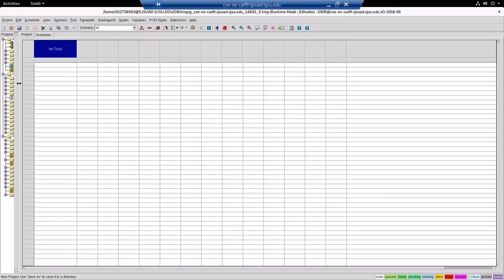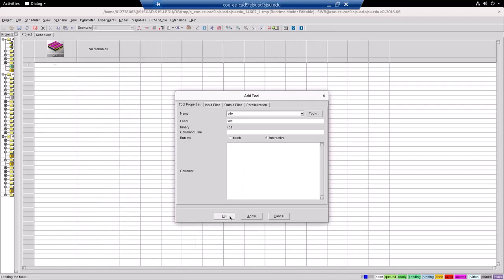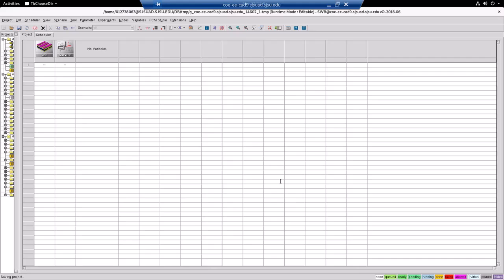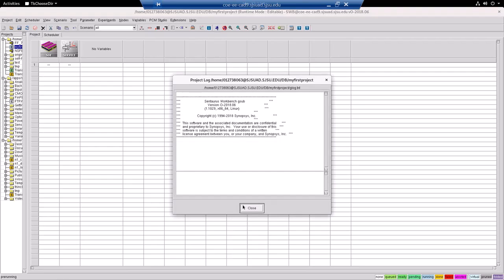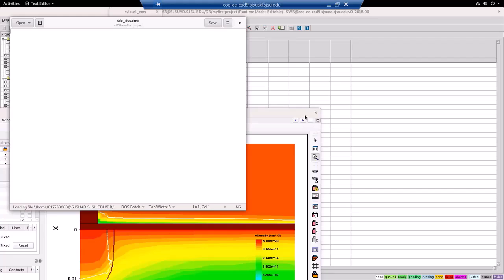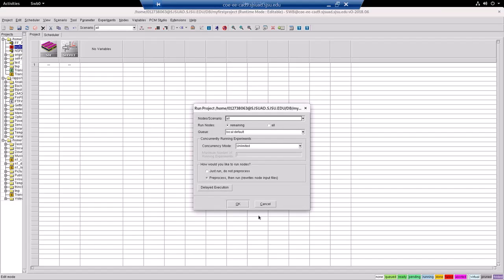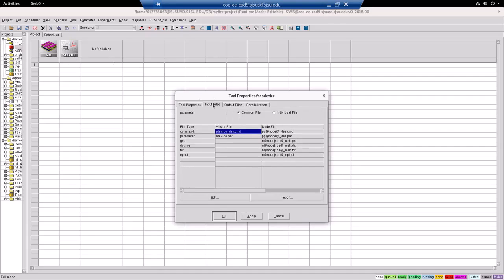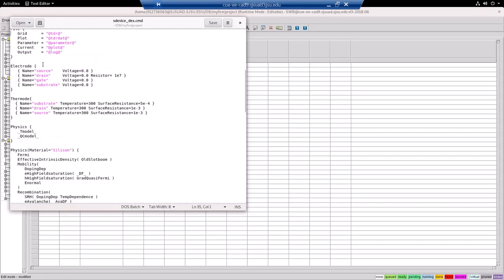L2 - Create SWB Project from Scratch - Import Master File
How to create SWB from scratch and how to import master file